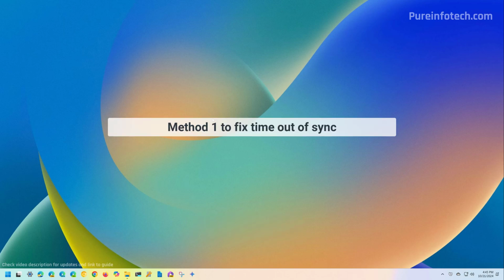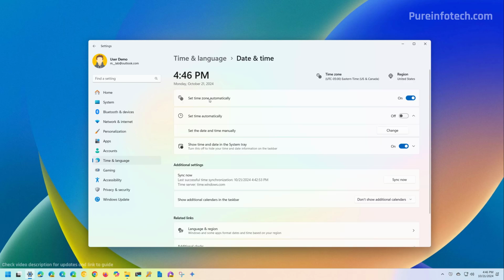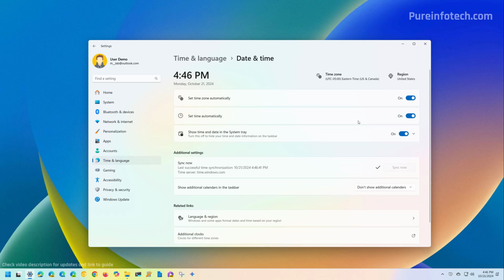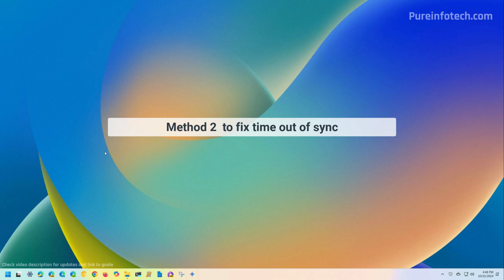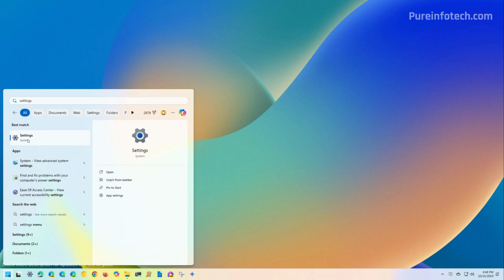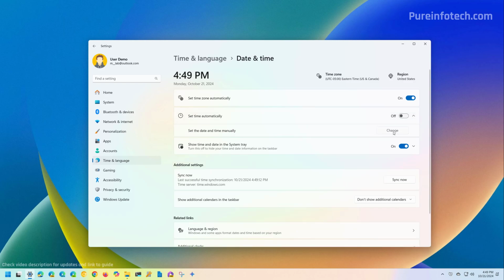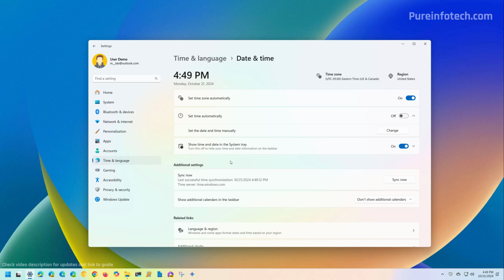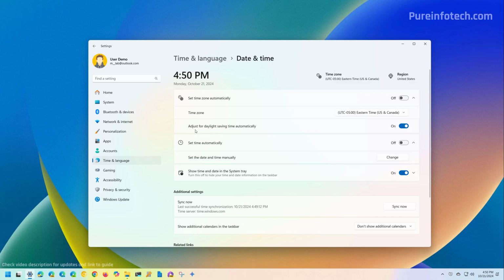⏰ Windows 11: Fix time time out of sync (2 ways)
See ➡️ Windows 11 tutorial to fix the time not working in the Taskbar and across the system. This video shows two ways to fix the time not syncing correctly on Windows 11 through the Settings app.

00:00 Intro
00:22 Method 1: Fix time sync automatically
01:05 Method 2: Fix time sync manually
02:30 Closing